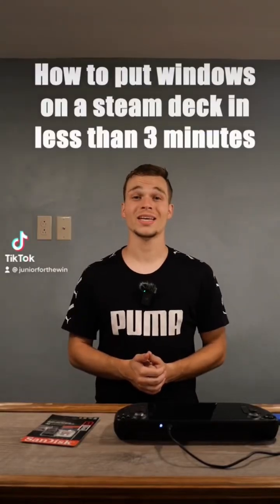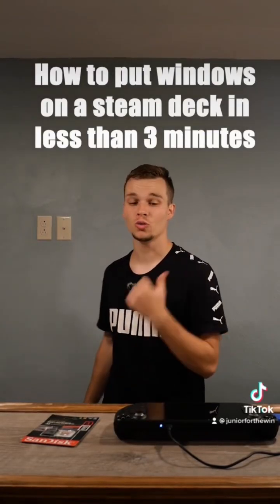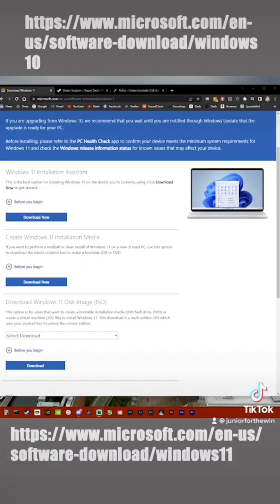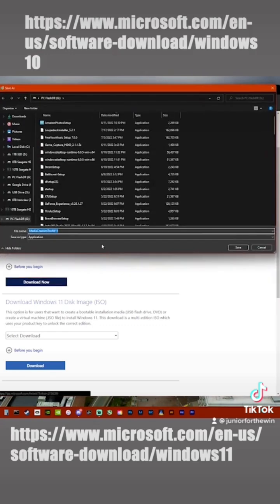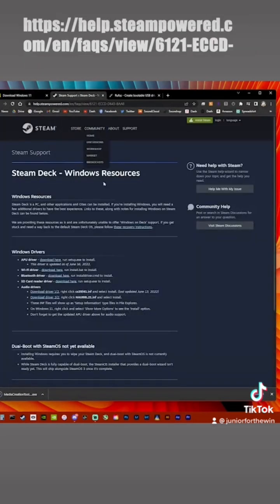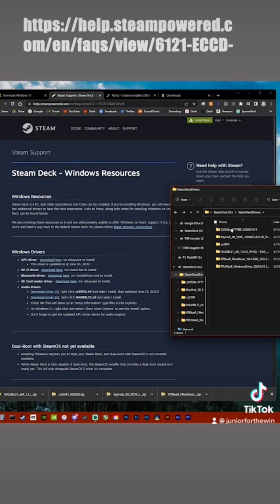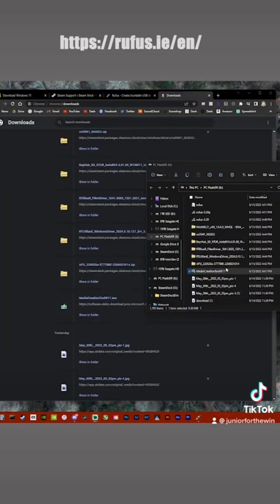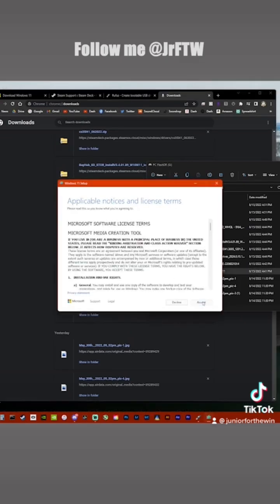How to Install Windows 10/11 on a Steam Deck STEP-BY-STEP (In Under 3 mins) (part 1)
How-to Install/Boot In Windows 10 or 11 on a Steam Deck STEP-BY-STEP (Dual Boot) Quick!

Working USB FlashDrive Adapter:

Chapters
00:00 - 00:08 Intro
00:09 - 00:45 What you need to Install Windows On SteamDeck
00:46 - 01:01 How To Get A Windows 10 or 11 ISO
01:02 - 01:14 How To Get Windows Drivers For Steam Deck
01:15 - 01:23 How To Get Rufus.ie
01:24 - 02:32 How To Prepare To Boot Windows On the Steam Deck
02:33 - 04:07 Installing Windows On The Steam Deck